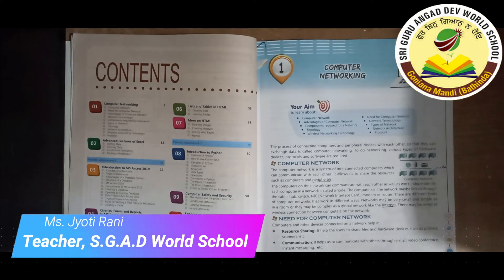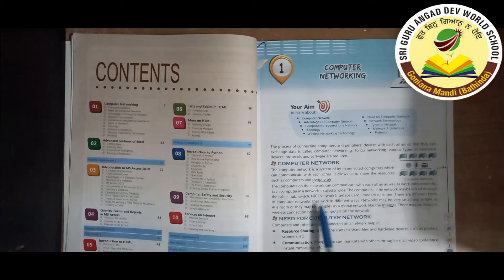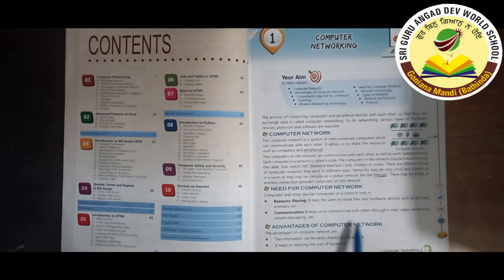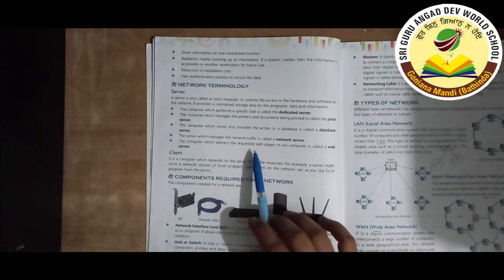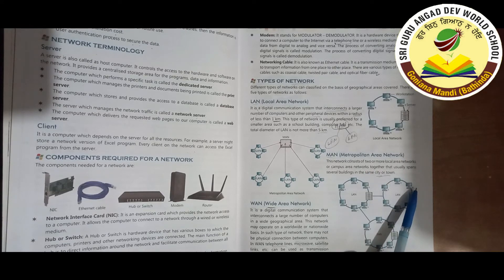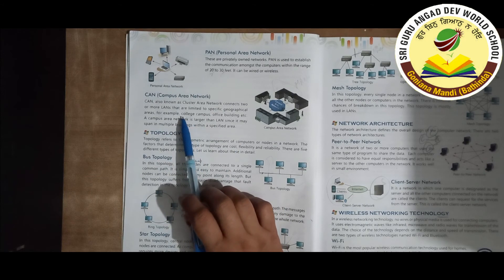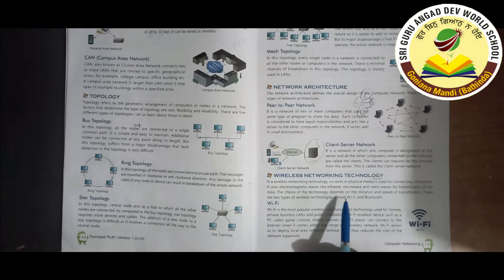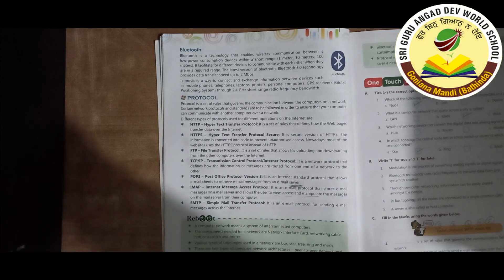Class - 8th. Sub - Computer; Ch -1 (Computer Networking)